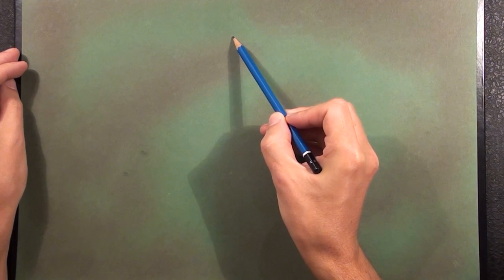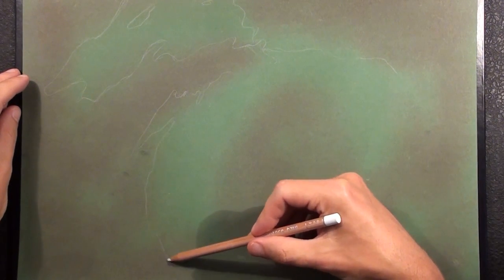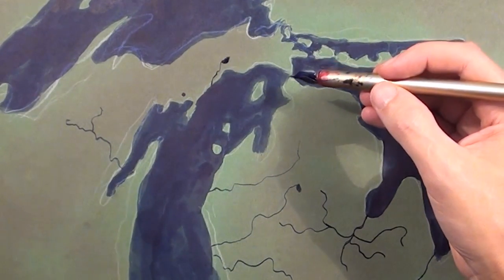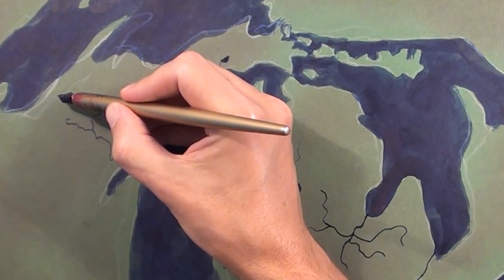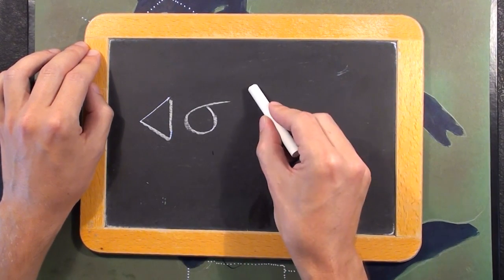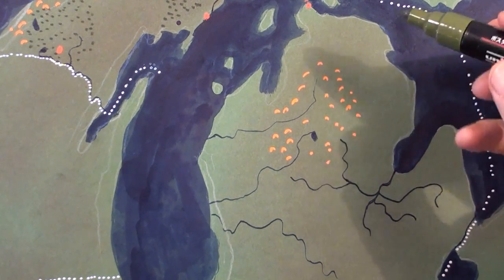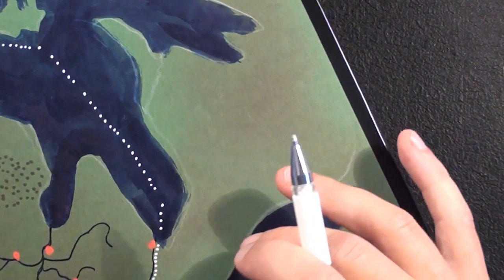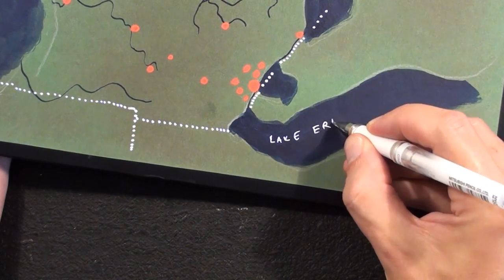ASMR 1hr Drawing Map of Michigan | History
Binaural Soft Spoken in a Swedish accent. Featuring drawing, painting, writing, pointing, talking about Michigan’s history, Native American languages and much more - 1 hour to help you relax and sleep.

•What does the word Miami mean? (Myaamia Community Blog)

►socials:
•Instagram. @asmrctica
•Twitter. @asmrctica

Thanks!